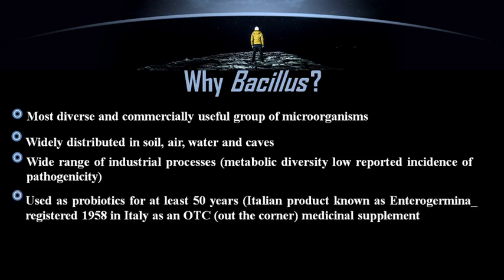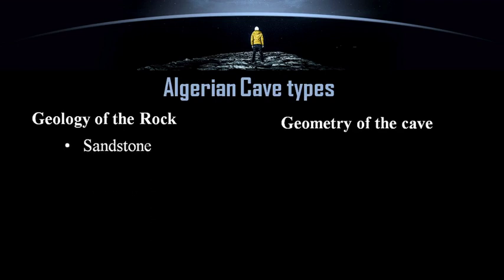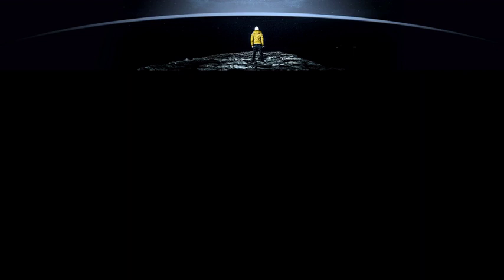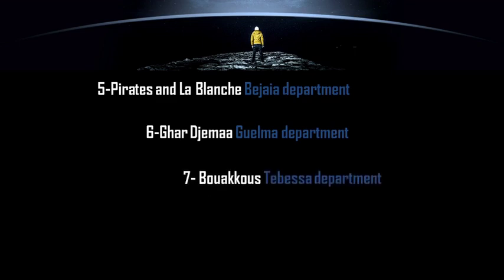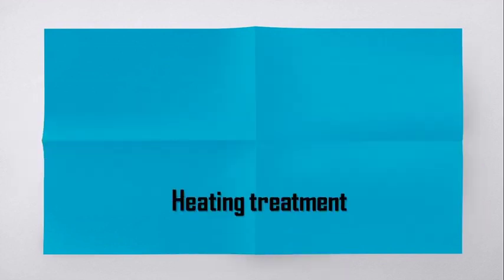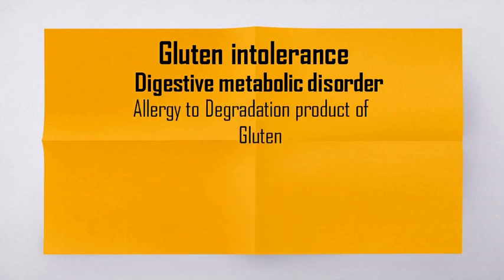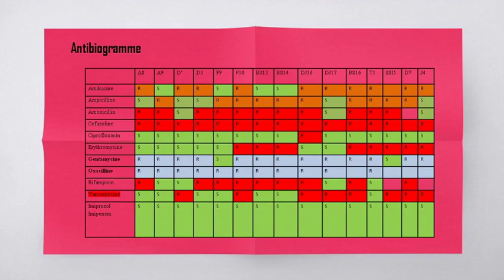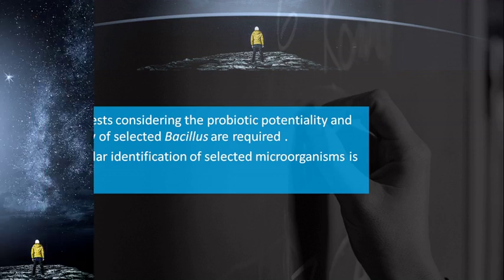04 7 Baraa Rehamnia Icbe 1